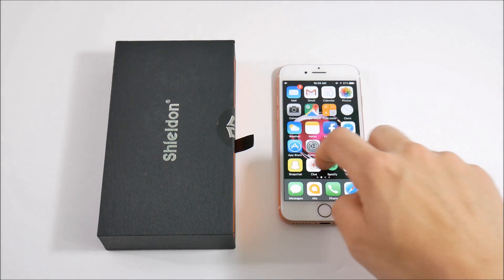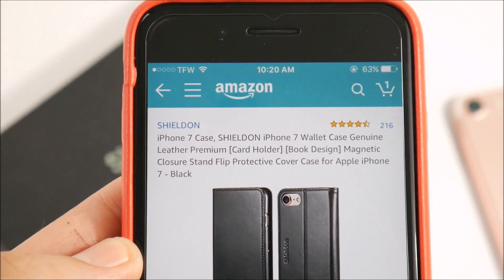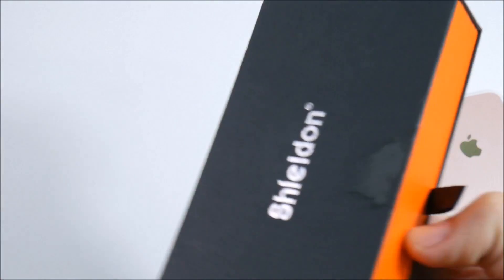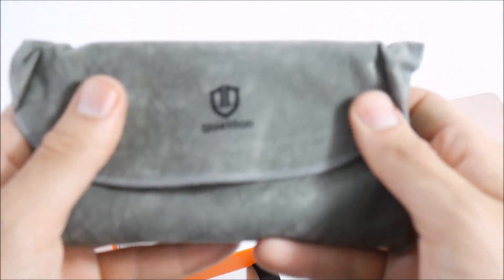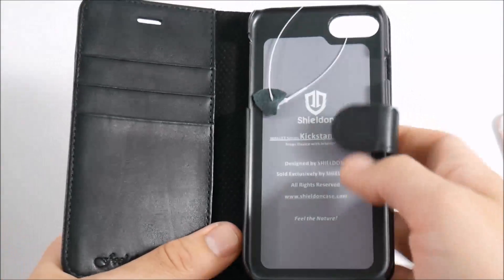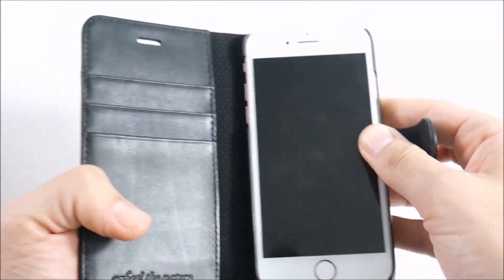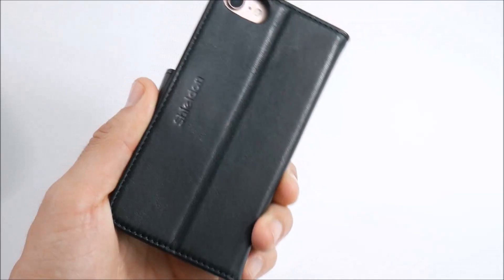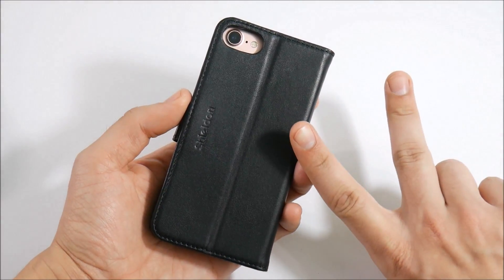iPhone 7 Leather Case Review!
Hi there, looking for an awesome leather case for your iPhone 7? In this video, we do a iPhone 7 leather case review. Specifically, we are looking at the Shieldon iPhone 7 Genuine Leather Folio Wallet Case. Share your feedback as to this one down below in the comment section, and any questions, will post links to this one if you guys are interested!